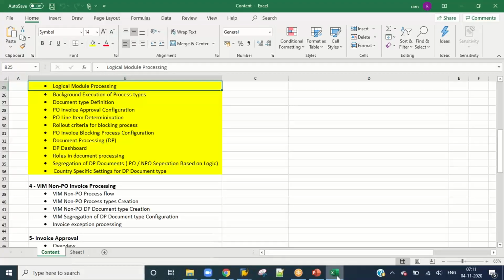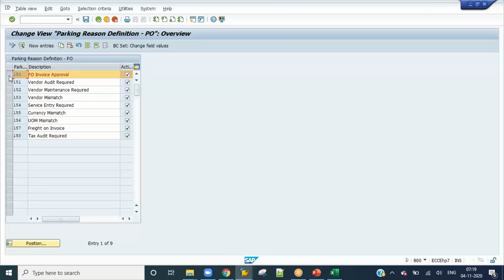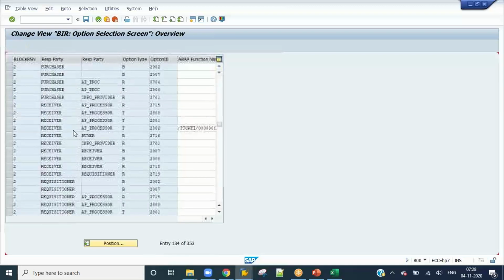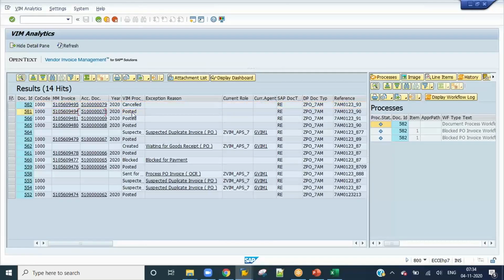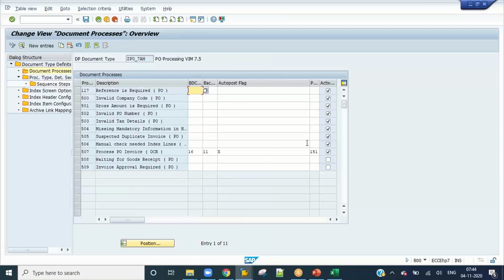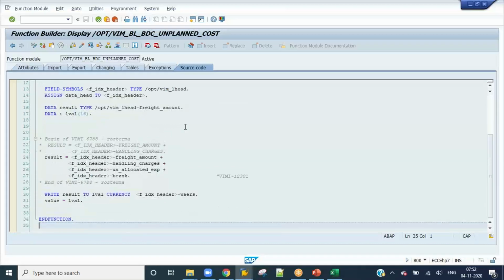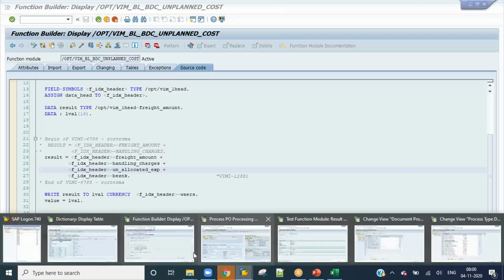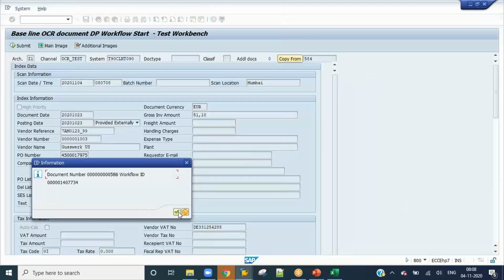VIM Opentext Tutorial Day 9